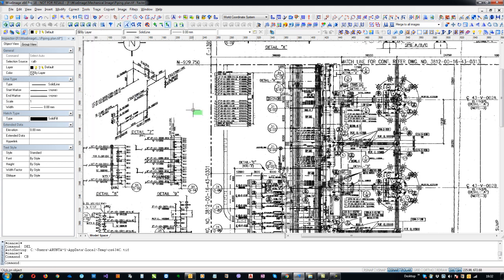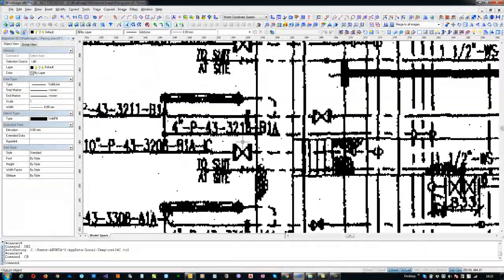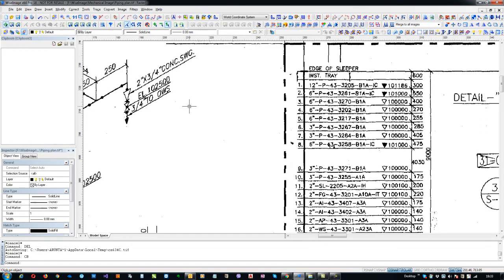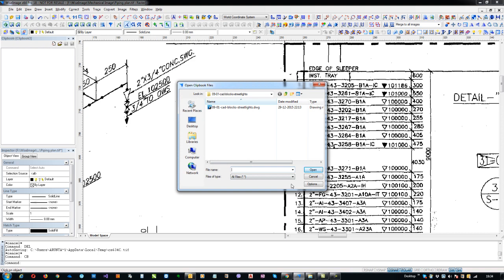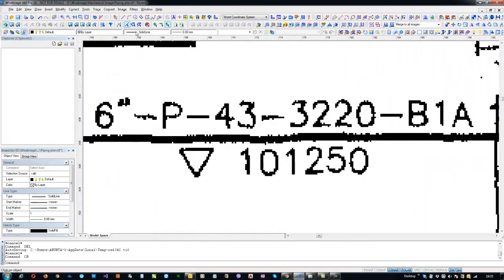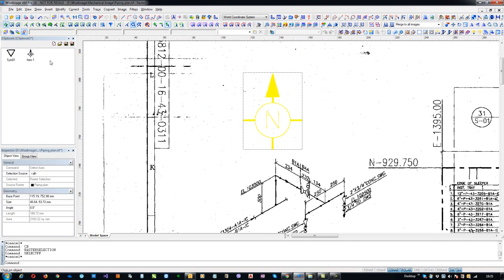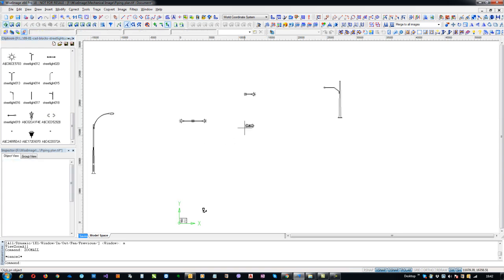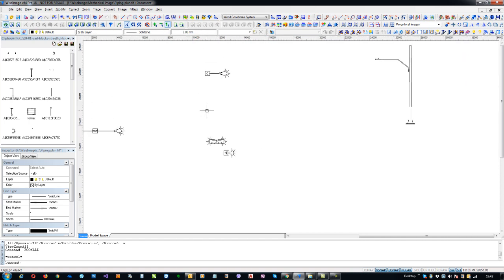How to use WiseImage Clipbook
Displays the library window, which is used for storing vector objects, raster images, and hybrid selection.

How to use Clipbook?

To place data to Clipbook just select desired object(s) and drag it by its edge to the clipbook window. Besides vector objects and raster images, you can place the raster selection to the clipbook (this element will be further pasted as the single raster image). Raster data, selected with object method will be pasted as vector objects.

To paste data from the clipbook to the document or another clipbook (also possible) select an element in the clipbook and drag it to a drawing.

Right-click on the clipbook item to see a list of operations, which can be applied to it: Cut, Copy, Paste, Delete, Rename.

Note:

You can use the Clipbook as improved MS Windows clipboard, i.e. place various objects to be used in the current work session.